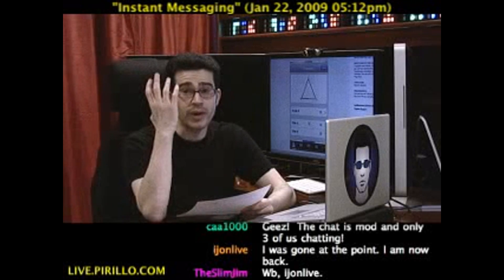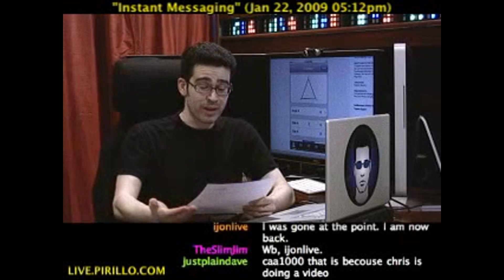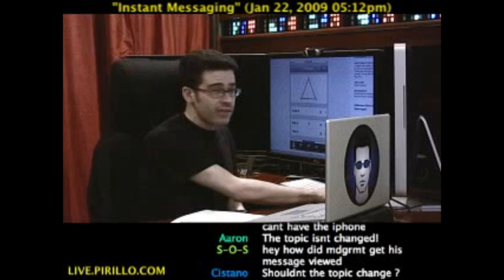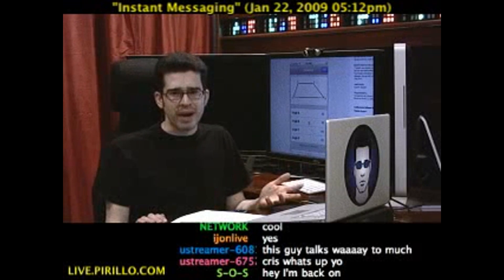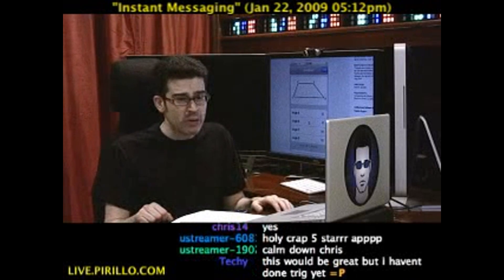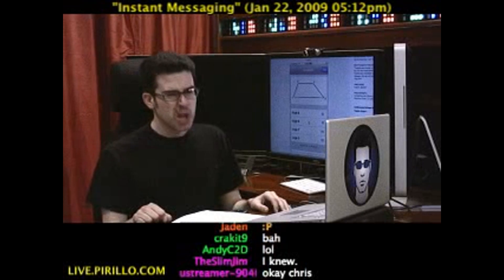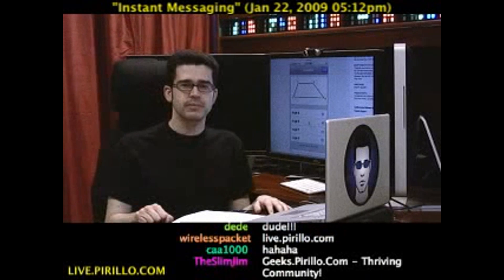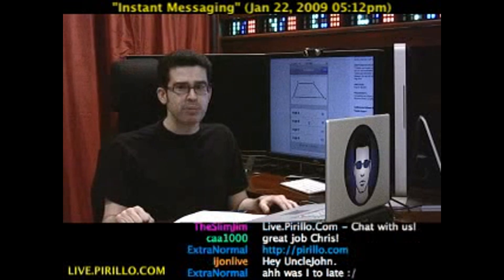How to Solve Trigonometry Problems on the iPhone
- I am definitely not a math genius, that's for sure. Back in high school, Trig class blew my mind. Even with a calculator, it was difficult for me to wrap my mind around. Too bad I didn't have an iPhone back then. Distributed by Tubemogul.